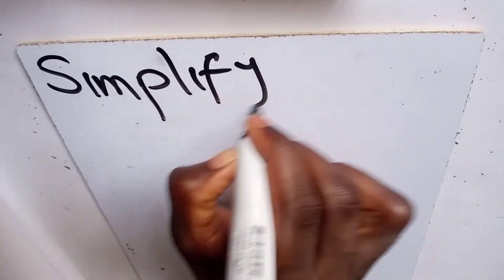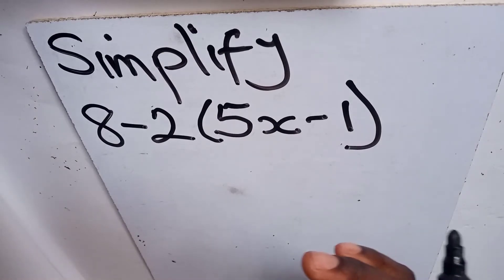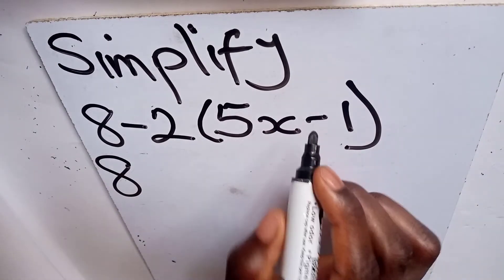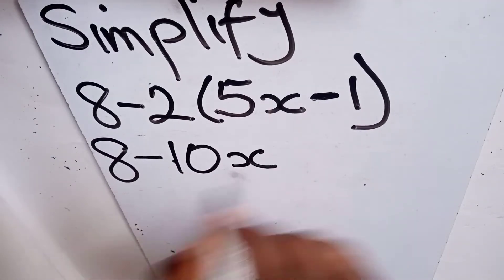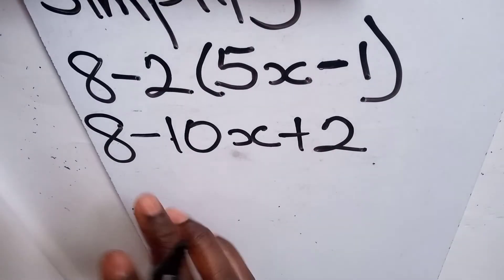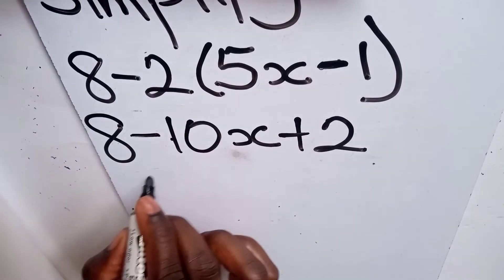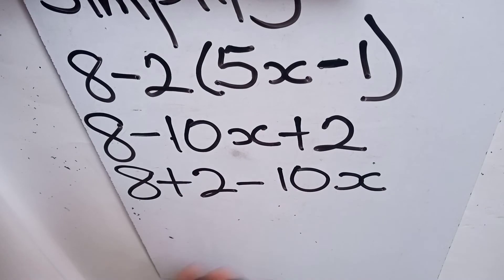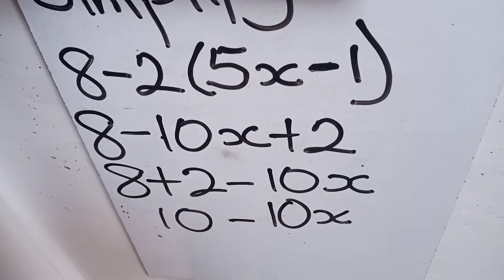Algebraic Expression Q9: Simplify 8-2(5x -1).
Helping  teachers and students to understand and get solution to Mathematics questions at all levels is my hobby.

I upload short videos weekly to answer  at least one (1) new maths question together with clear and simple explanations.

I do live (scheduled) weekend maths sessions where you're allowed to ask questions and get answers from your colleague teachers and students.

Click the link below for the next questions & answers video on Algebraic Expression